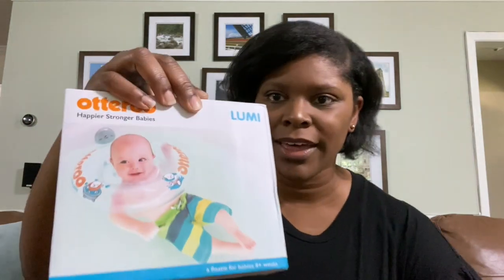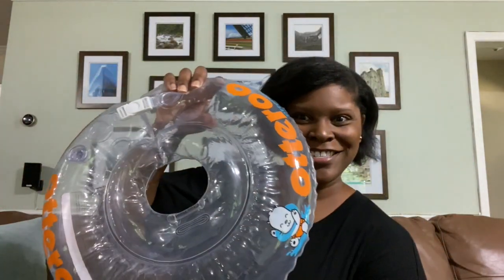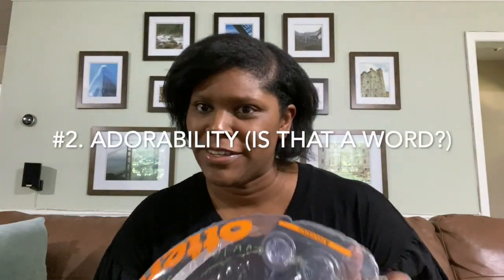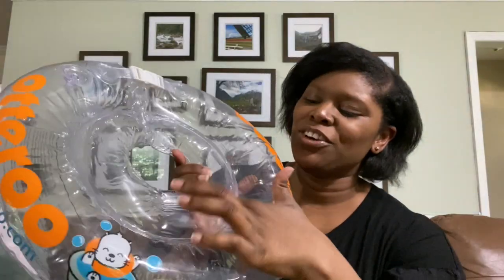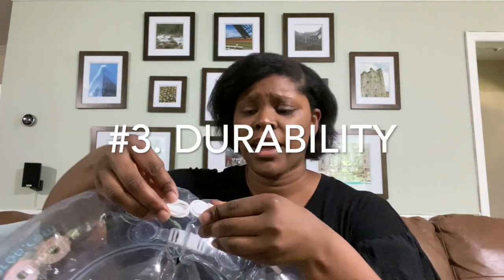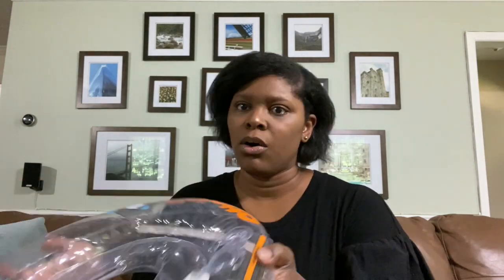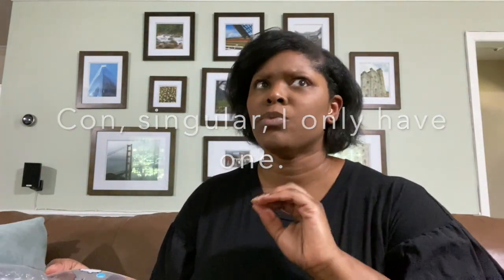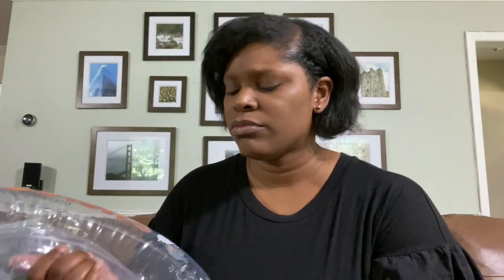Otteroo review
Reviewing the Otteroo baby pool float.